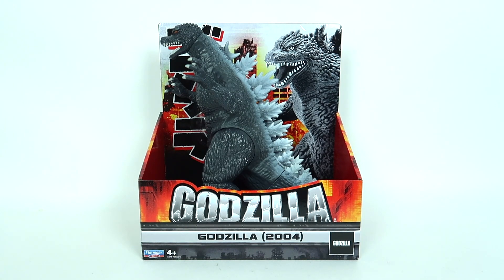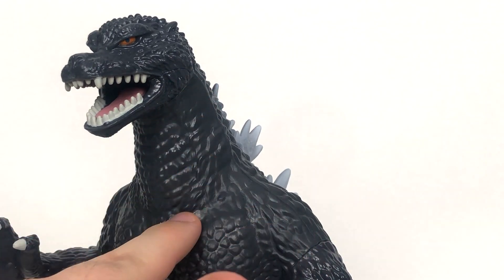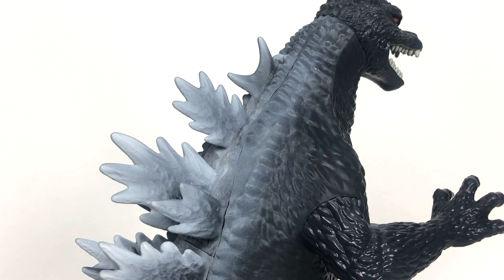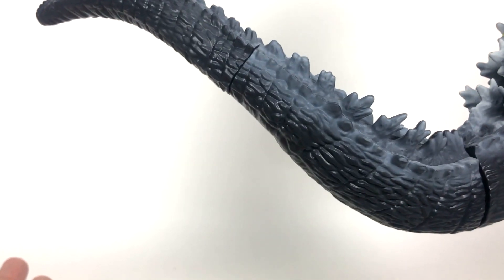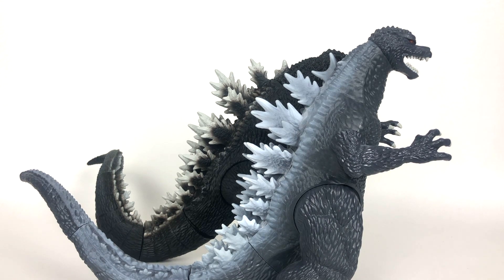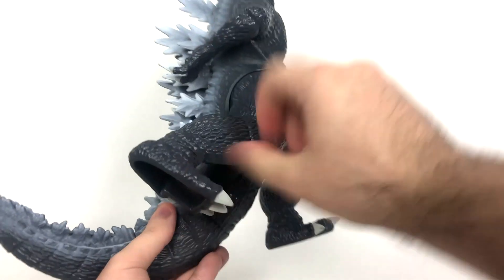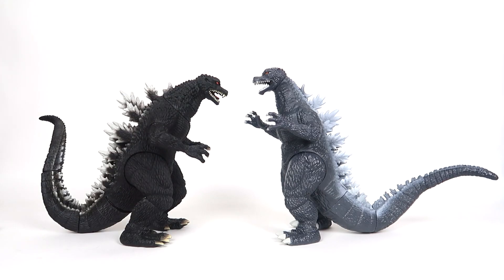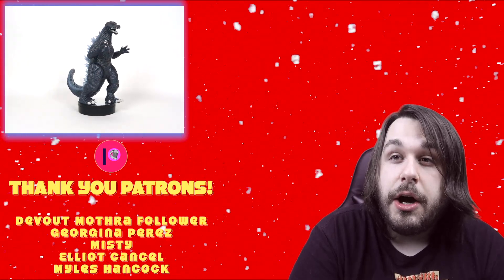Playmates: Final Wars Godzilla | Figure Review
FINAL. WAR.(s) FINALE. REVIEW.

ƪ(`▿▿▿▿´ƪ)  _Where I Shop_

ılıll|̲̅̅●̲̅̅|̲̅̅=̲̅̅|̲̅̅●̲̅̅|llılı _ Music